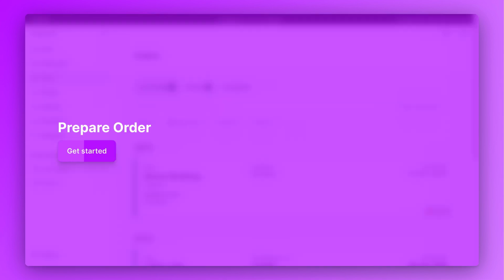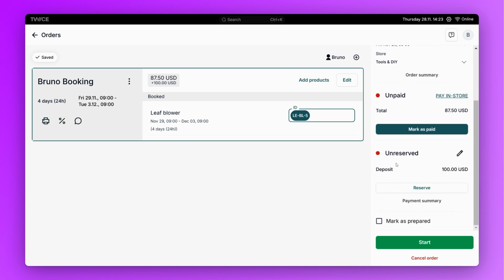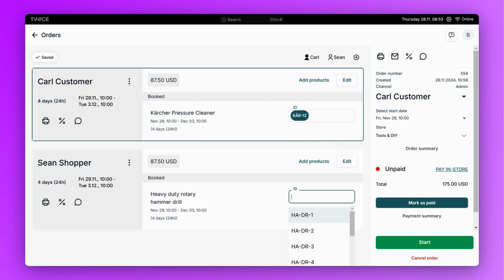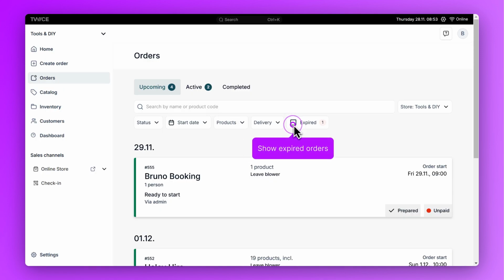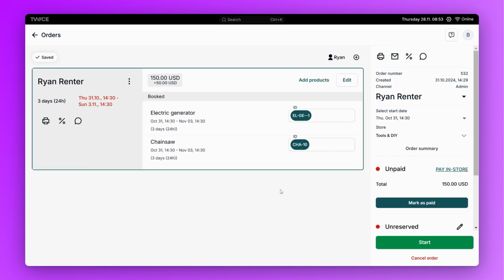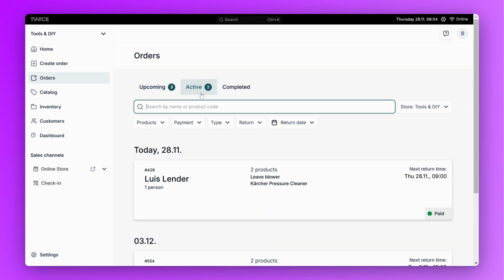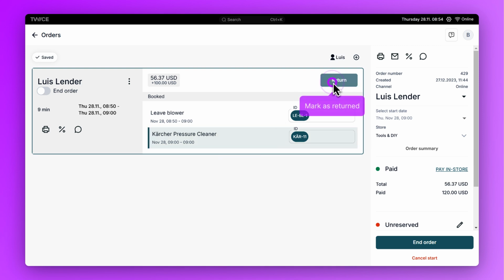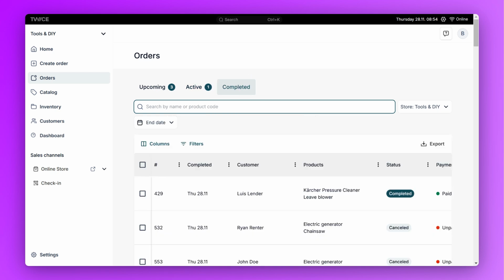Order Fulfillment | Complete Guide to Managing Orders in TWICE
From preparing orders to finalizing them, this tutorial walks you through the entire fulfillment process, ensuring a smooth experience for both you and your customers. In this video, you’ll learn:

0:14 Prepare order for fulfillment
0:58 Start order
1:37 What are expired orders
2:02 Cancel orders when necessary
2:30 Return products and end orders

📚 Need more help? Visit our Help Center at support.twicecommerce.com
🚀 Not using TWICE yet?